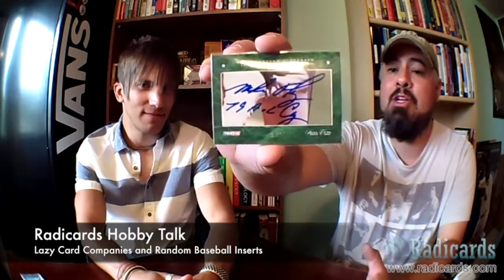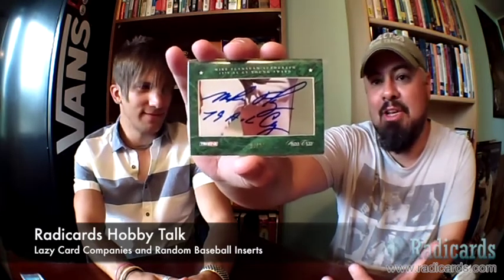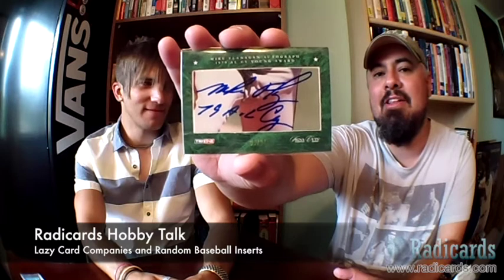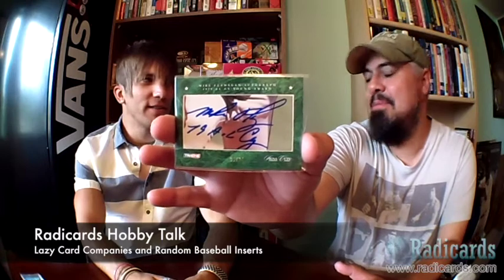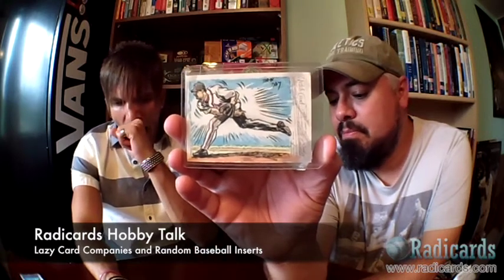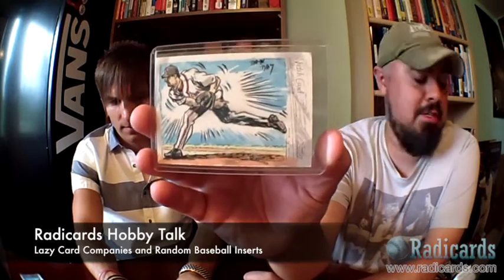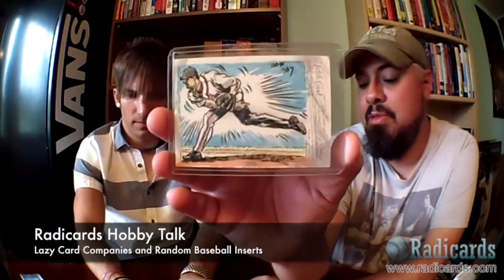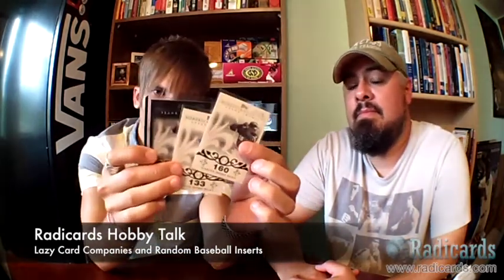Lazy Card Companies and Random Baseball Inserts | Ep. 71